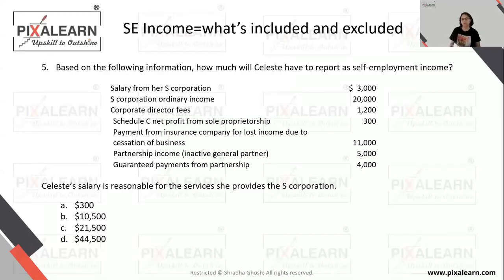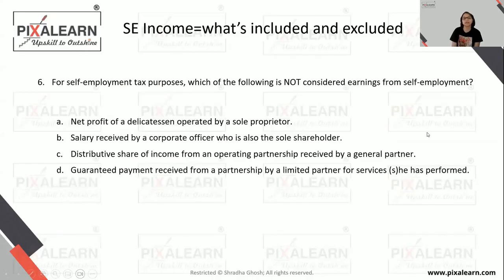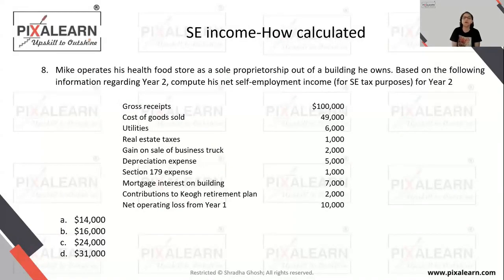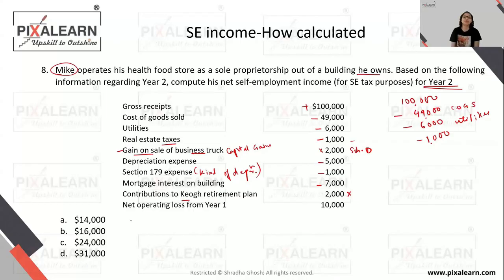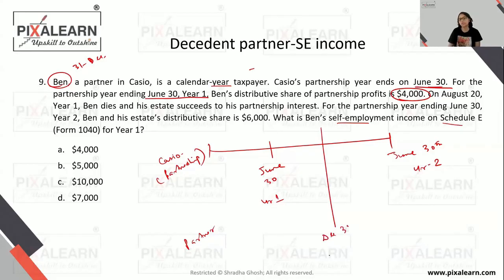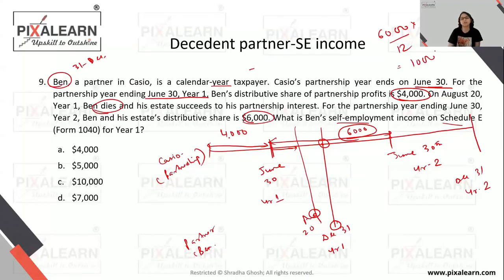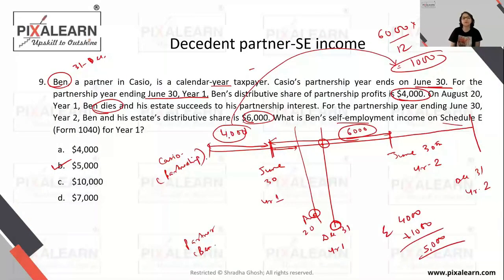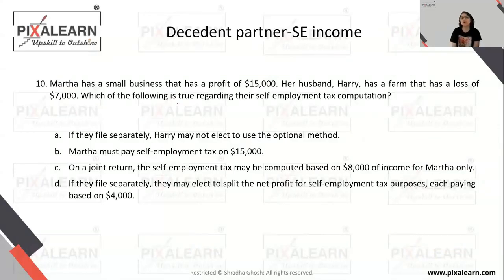Enrolled Agent - MCQs - Self Employment Income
This video discusses MCQs on "Self Employment Income"

We offer the best online courses for the US CPA & EA certifications.